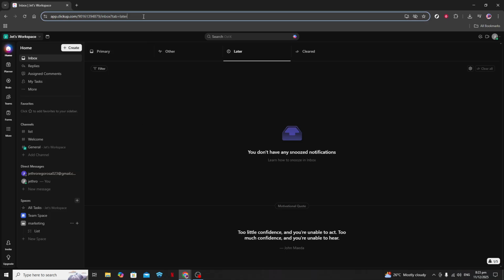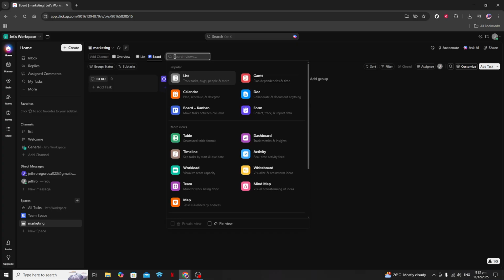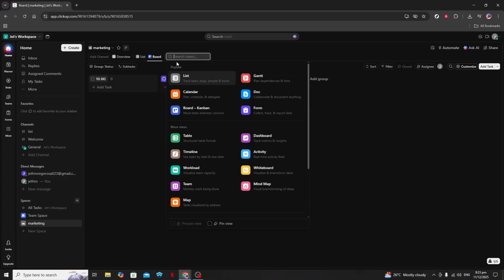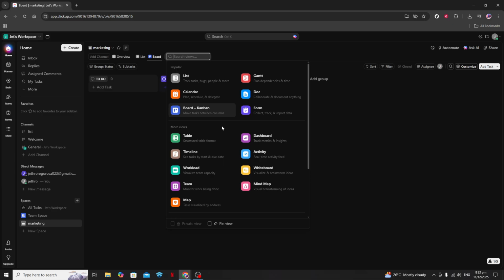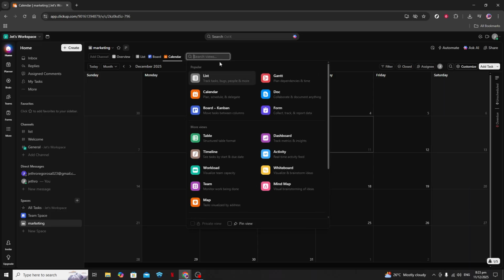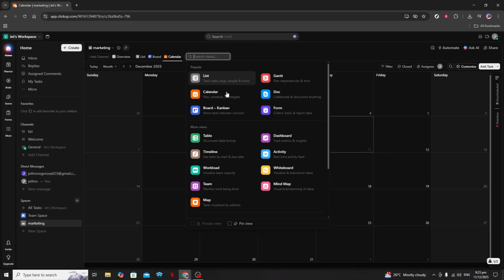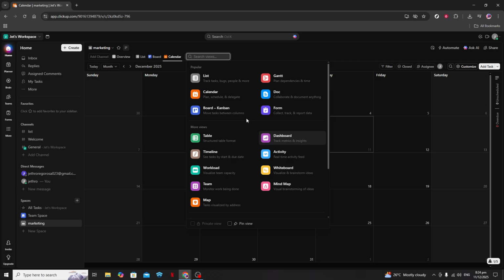How To Add Views To Your Projects In ClickUp [2026 Guide]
In today's video we cover: ClickUp views, ClickUp tips, project management, increase views ClickUp, ClickUp tutorial, productivity tools, project tracking, task management, how to ClickUp, ClickUp guide, project views, boost project visibility, ClickUp features, team collaboration, ClickUp hacks, work management, project organization, ClickUp for teams, digital workspace

-Google Drive
-Google Meets
-Google Sheets
-Google Chrome
-Google Forms
-Google Gmail